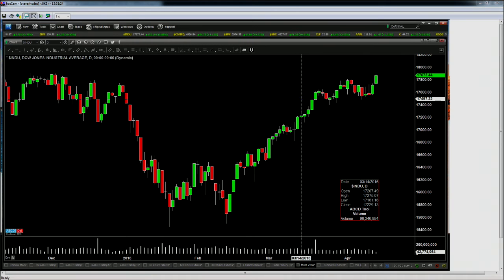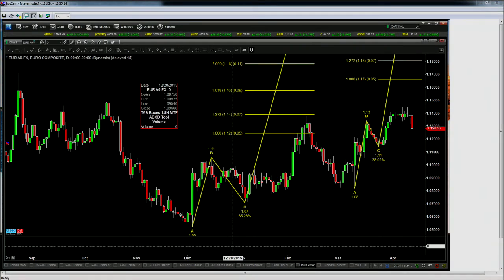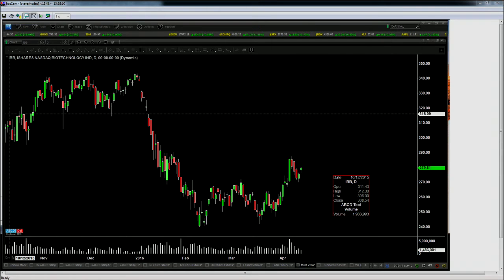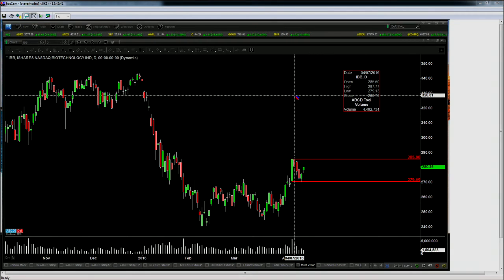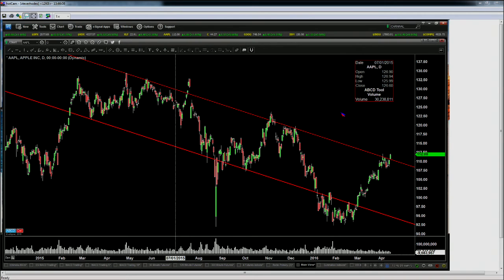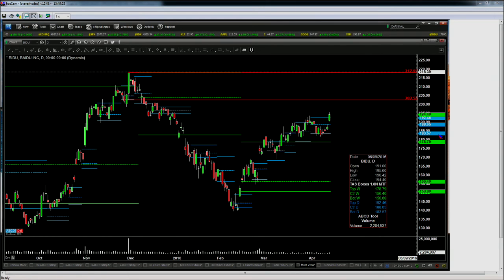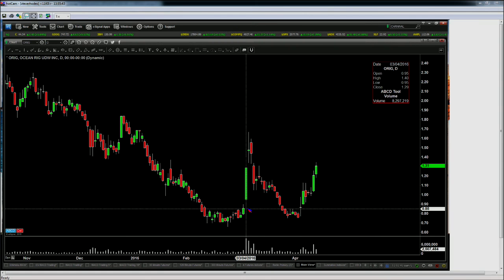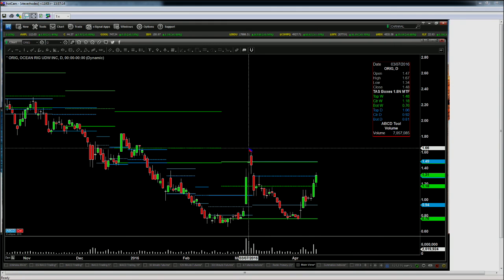April 13th Trader's Edge with Steve Rhodes on TFNN - 2016